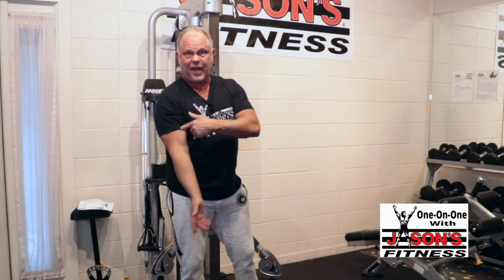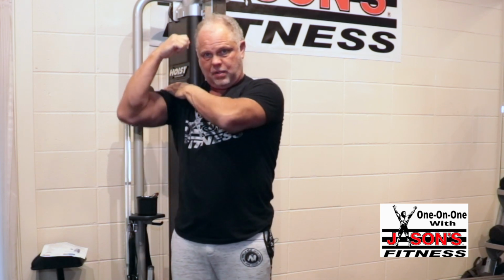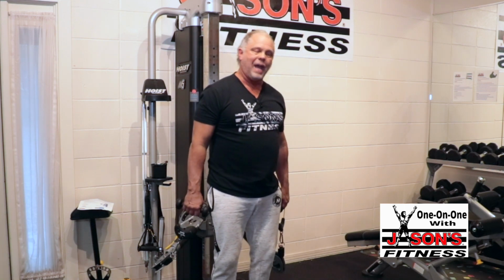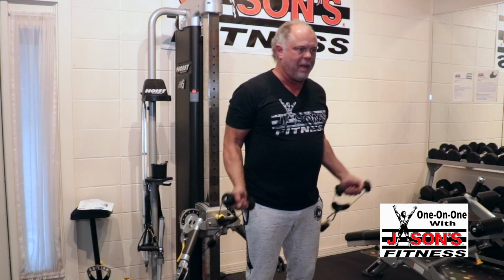Pre-Stretch Cable Bicep on 1-ON-1 with Jason's Fitness TV Show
Pre-Stretch Cable Bicep on 1-ON-1 with Jason's Fitness TV Show  It airs along the Alabama, Florida and Mississippi Gulf Coast.